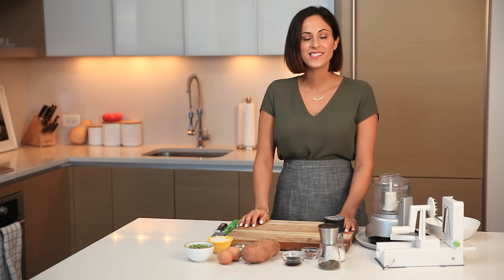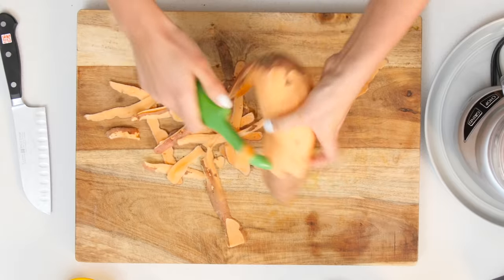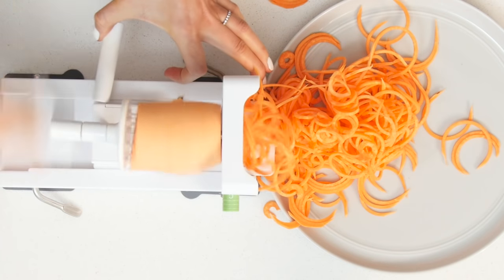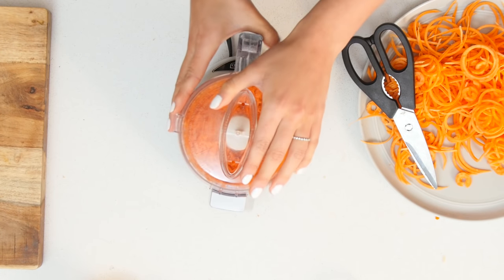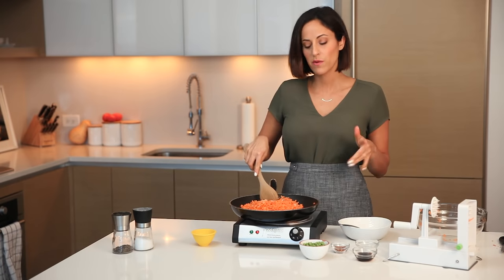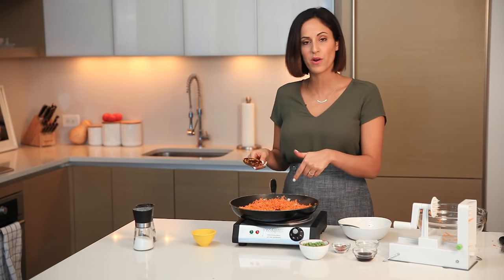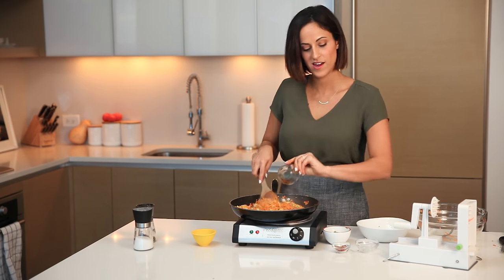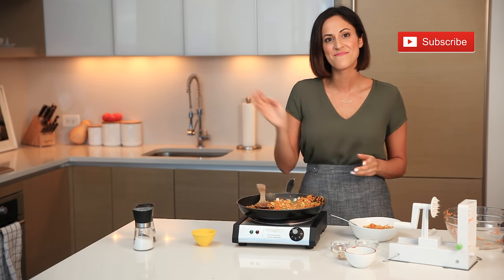Spiralized Sweet Potato Fried Rice I Vegetarian Spiralizer Recipe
Welcome to our cooking series, "Everyday Inspiralized" with Ali Maffucci, the founder of Inspiralized®. Ali will be cooking some of her favorite spiralized meals that can be incorporated into your everyday - easy, simple, comforting dishes that are light on the hips but absolutely flavorful- and made with the Inspiralizer®, the kitchen tool that turns veggies and fruits into noodles!

In this episode, we are making our Spiralized Sweet Potato Fried Rice. This healthy, spiralized version of fried rice using spiralized sweet potatoes that have been pulsed into rice-like bits instead of, well, “regular rice. There’s something about the sweetness and texture of the sweet potatoes that make this highly nutritious version of fried rice a hit. I make it all the time in the winter – it saves well for work lunches and is totally customizable. Top it with shrimp, chicken, pork, or amp up the protein the vegan way, with edamame or tofu.

inspiralized

The Inspiralizer: insprlz.it/inspiralizerpro
Vegetable peeler